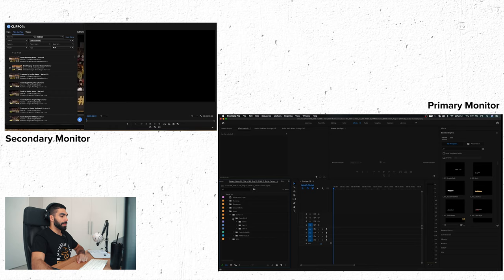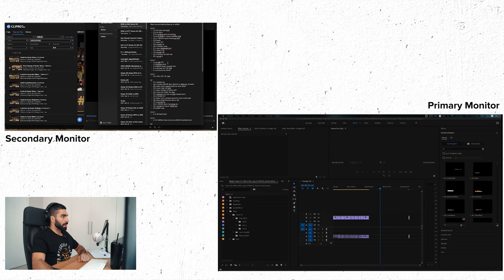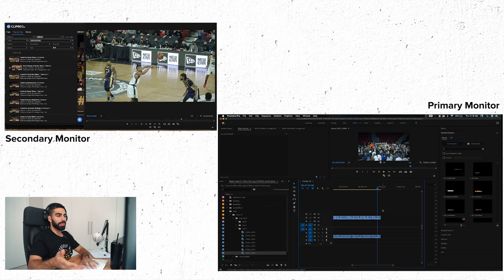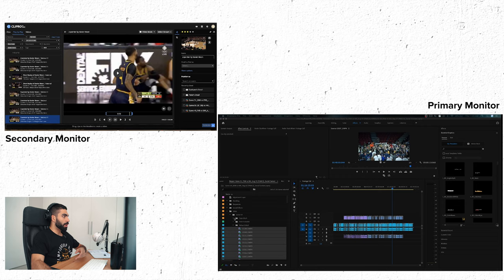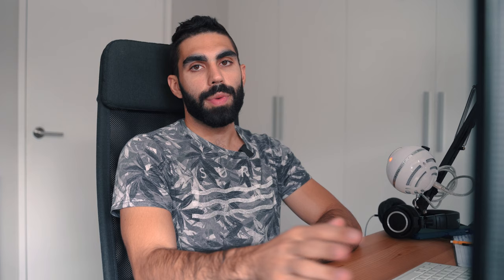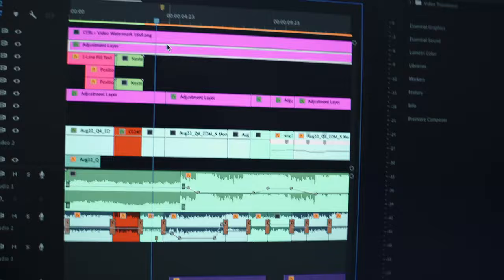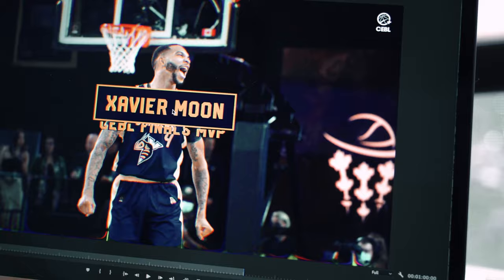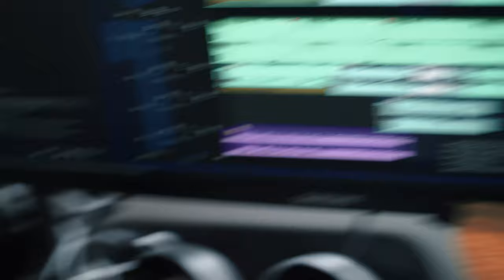How to Edit Sports Videos | COMPLETE Editing Workflow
Do you want to edit basketball mixtape videos? Learn my full video editing workflow for creating basketball edits for Instagram and other sports videos in this Adobe Premiere Pro tutorial!

0:00 Introduction
0:58 Sorting Footage
6:39 Planning the Edit + Choosing Music
9:55 Rough Edit
11:59 File Management and Organization
13:56 Effects, Colour Correcting and Audio
17:21 Final Video
18:19 Outro

In this sports video editing tutorial, I go through my full post-production process for sports videos for my work as a sports videographer and video editor with the Canadian Elite Basketball League. I touch on how I organize footage, create assembly edits, and pick music for my videos. Then I go over some of my favourite effects in Adobe Premiere Pro and plug-ins like Premiere Composer by Mister Horse that I use to create motion graphics in seconds.

RGB Light I Always Use at My Desk I am a participant in the Amazon Associates Program, an affiliate advertising program designed to provide a means for me to earn fees by linking to Amazon.com and affiliated sites Become a channel member to get access to get early access to videos, use custom emojis, and more!